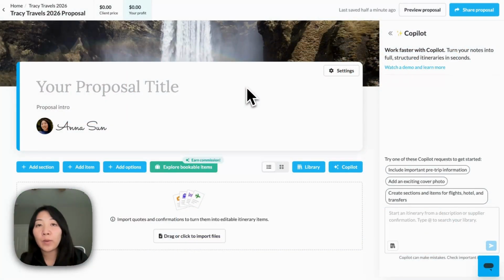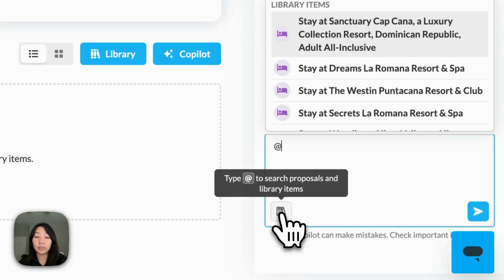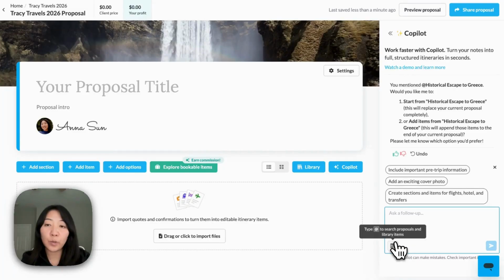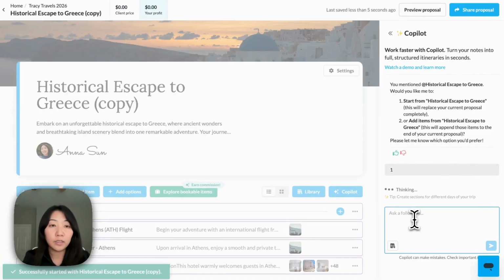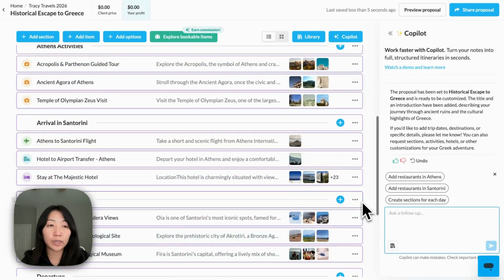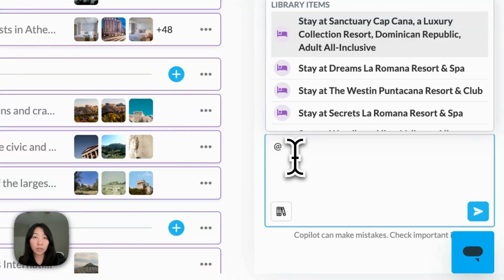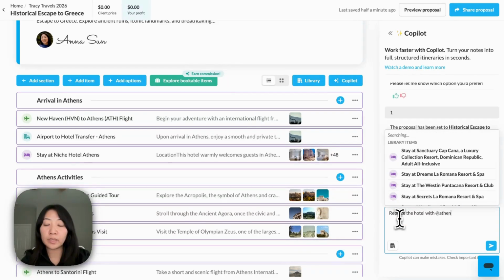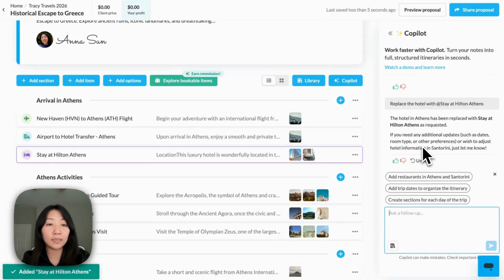Re-use Past Proposals and Library Items | TravelJoy Itinerary Builder for Travel Agents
In this quick demo, Anna shows how to use Itinerary Copilot, built into TravelJoy’s itinerary builder for travel agents, to pull in items from your past proposals and your library so you can start a new trip with the best of what you’ve already created.

Inside the video, you’ll learn how to:
✨ Reuse past proposals you loved
✨ Pull in your saved library items instantly
✨ Build a fresh proposal in minutes, not hours

You shouldn't have to start from scratch every time. TravelJoy makes it easy to repurpose your best work so you can save time and deliver a professional, polished experience your clients will love.